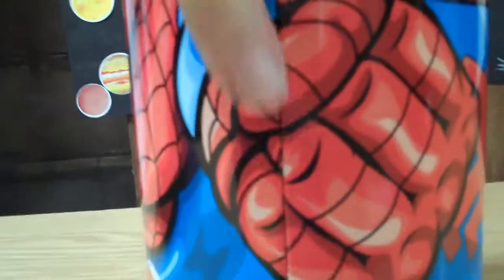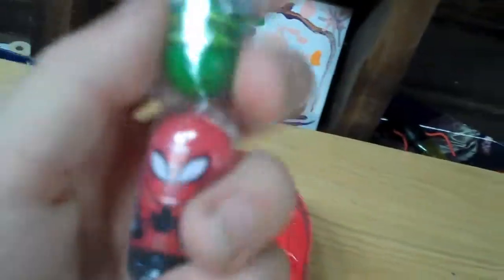mavel mighty beans tin review